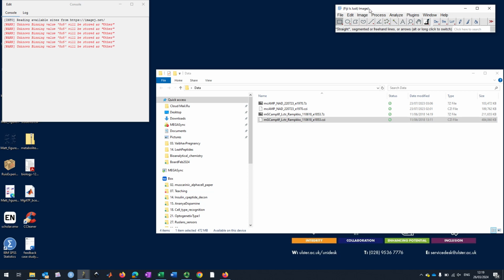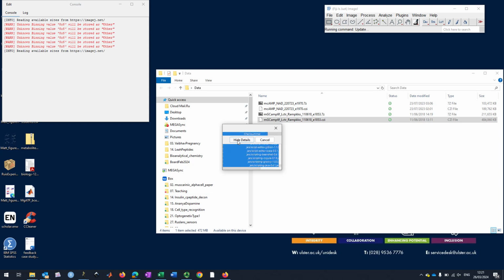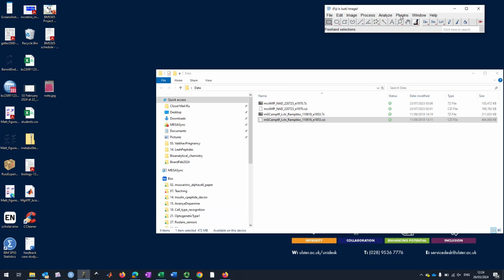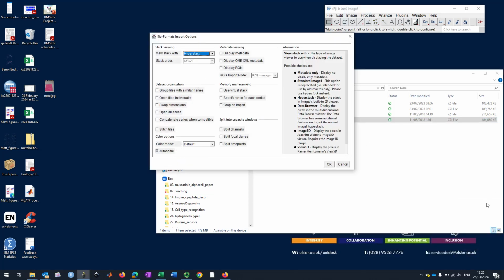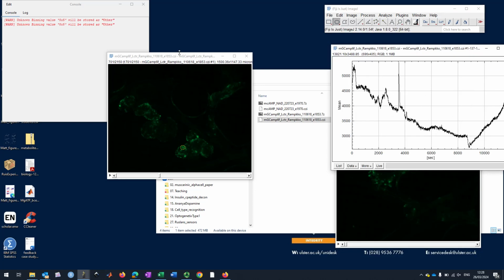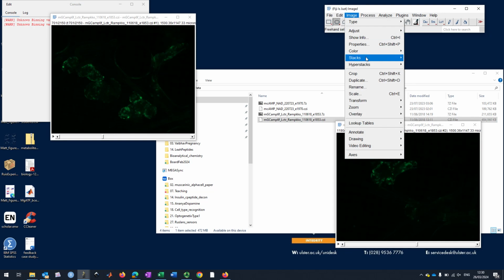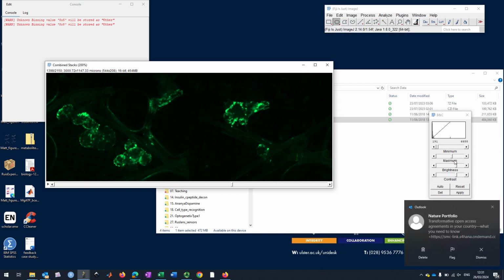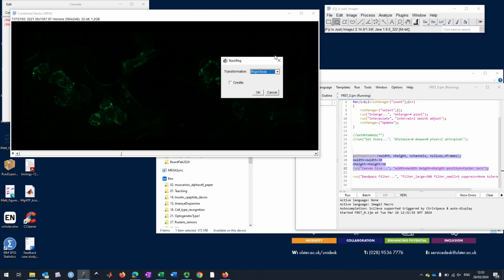ImageAnalysis p1 default